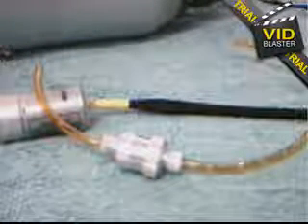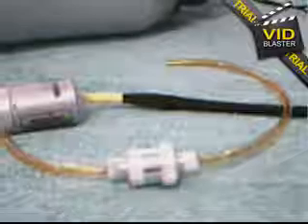RC Turbines Pt5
RC Turbines with Dave Bottita